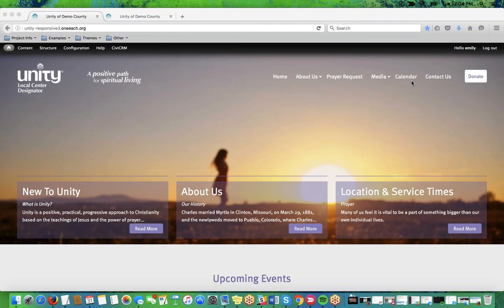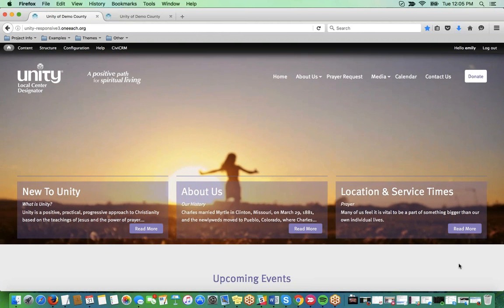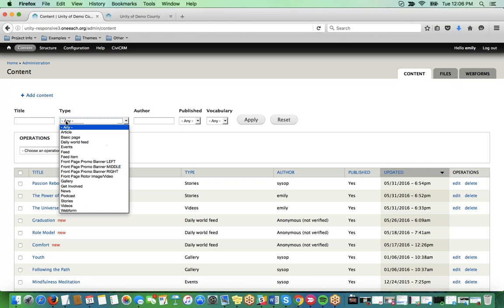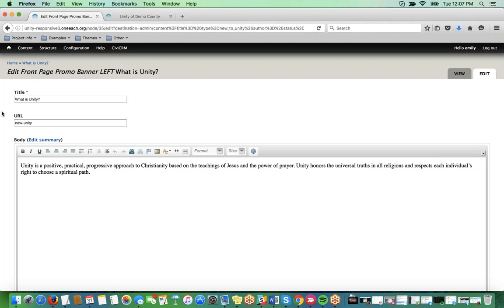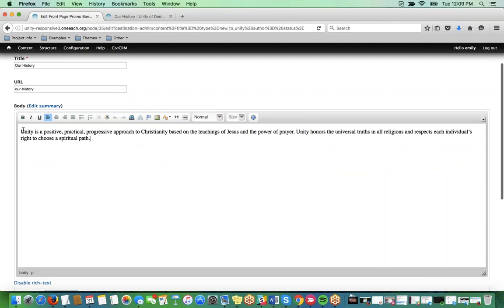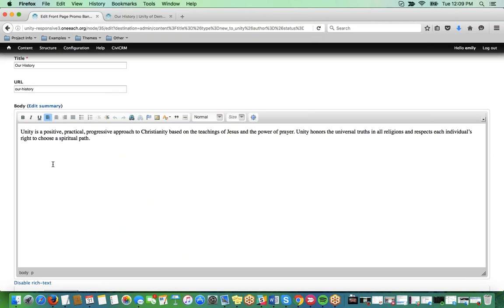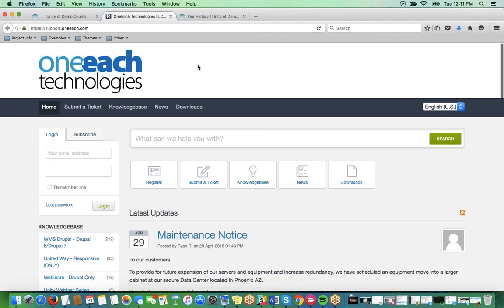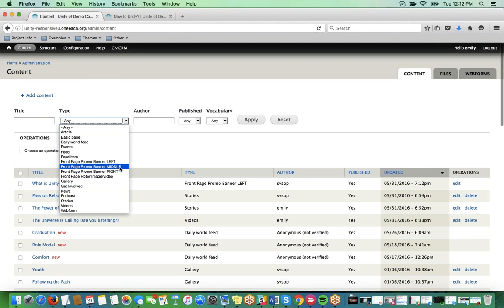Managing the Front Page Promo Banners Left, Middle, Right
How to manage/edit the left, middle, and right Front Page Promo Banners on the home page of Responsive Unity Theme #3